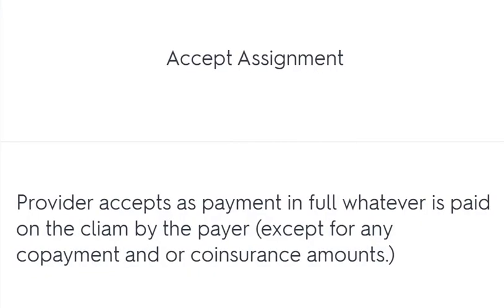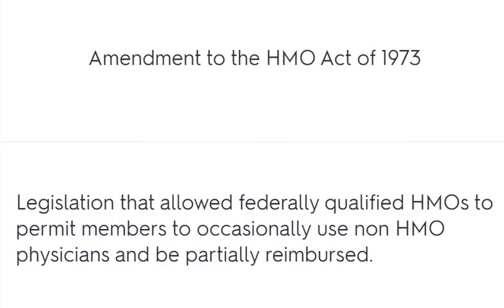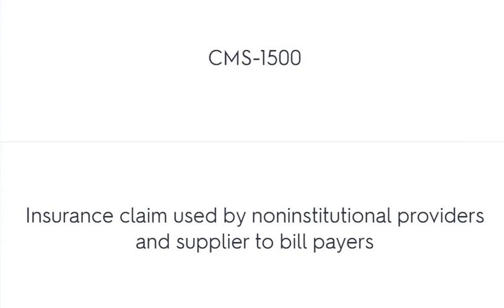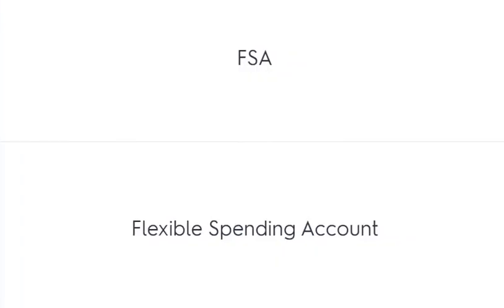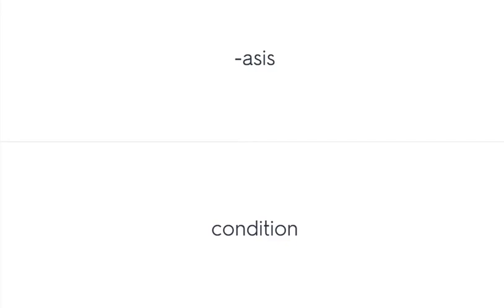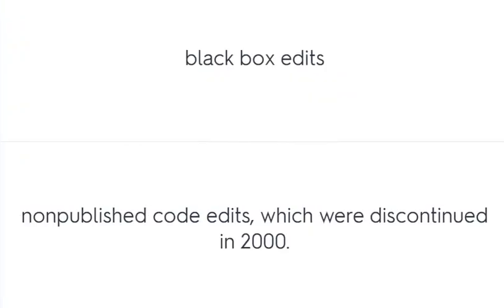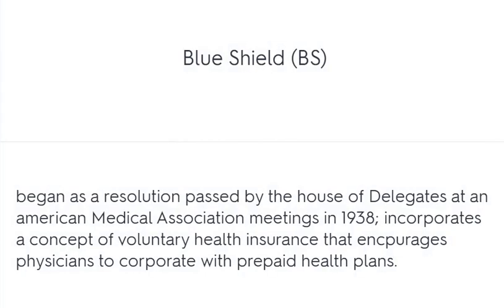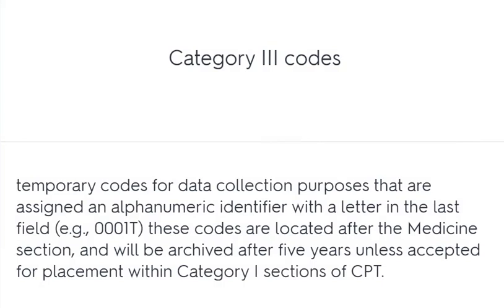Certified Professional Biller Exam Prep - Work From Home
Certified Professional Biller Exam Prep